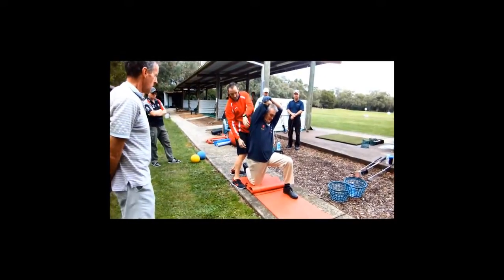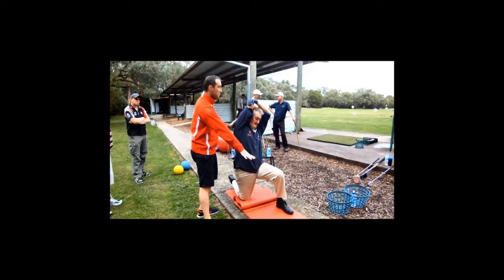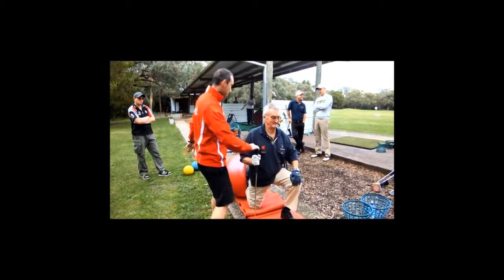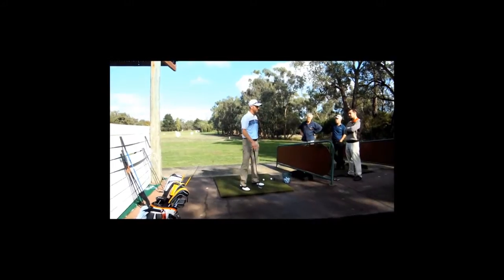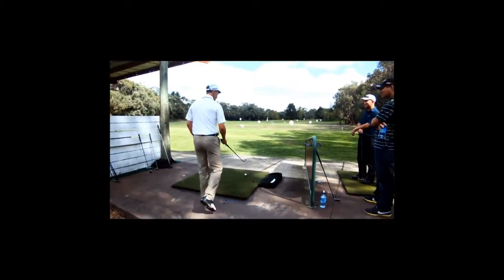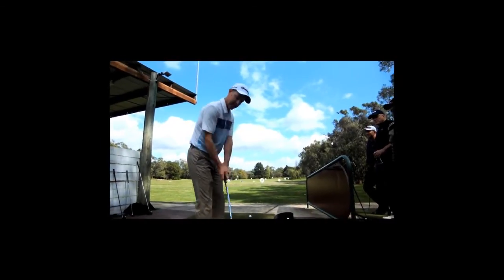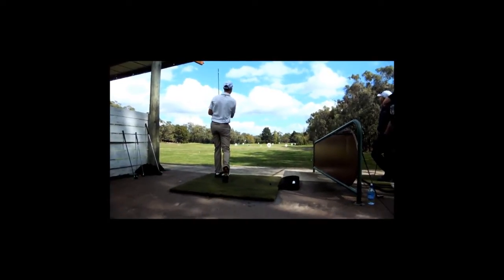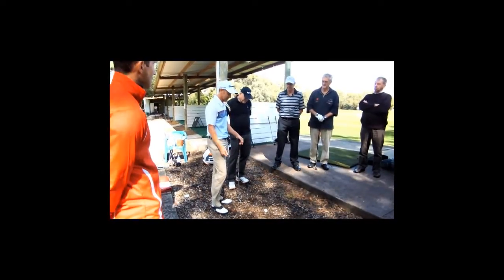Golf Training Secrets To Improve Performance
This video features Ken Druce a former PGA tour professional at a 3 hour workshop with us (No Regrets Personal Training) where we take 10 people through the advanced concepts and methods of using exercises for stability, posture, flexibility, strength and power to improve your golf game!

These are just some of the things we cover in our 12 week Golf Performance Training Program where we show specific exercises for golf to improve driving distance, consistency and reduce injury.

To improve your golf game you should look no further than improving your body — whether it be getting stronger, increasing flexibility or balance, or healing a nagging injury, golf fitness is the answer. A consistent exercise program designed specifically for your needs is the best place to start. When designing a golf-specific exercise program, it is important to have a plan. Attempting to improve performance without some direction is a waste of time and energy.

Every golfer wants to play better golf, and golf is a highly athletic event! The most common method used to achieve this goal is a combination of professional lessons and more practice. Although this approach seems logical, it is the very reason many golfers end up injured and rarely reach their potential. Why? Simply, because few golfers associate the need for improved physical conditioning with their quest for improved performance.

At No Regrets Personal Training we approach golf conditioning in a truly sport specific manner. Our program is built entirely upon the principles of functional exercise. Unlike exercise programs developed upon a bodybuilding format, or upon muscle isolation exercises, functional exercises are designed to restore balance, lengthen, strengthen, and coordinate movement patterns specific to the golf swing. The human brain does not think in terms of isolated muscles. Instead, it recruits groups of muscles in uniquely programmed sequences. A golfer's conditioning program must therefore be designed to integrate the whole body.

There are 4 physical factors that must be addressed in order to help the golfing athlete.

These are flexibility, stability, strength & power. It is important to address these factors in the correct order. This is what Paul Chek refers to as the Success Formula.

Golf requires coordinated movement of a lot of muscles throughout a large range of motion. In every golf swing, power is transferred from the legs through the core and the rest of the body and out to the club. Velocities can sometimes exceed 160 mph with proper muscle strength and control. The golf swing is an unnatural movement that is complex, explosive, and physically stressful. Since power is a function of force and velocity the importance of strength training cannot be overemphasised.

Conditioning is recommended in golf because it provides consistency in the game. Endurance is essential (aerobic and anaerobic) to make sure the last part of the golf swing is as effective and controlled as the first part of the swing and also to make sure the last drive of the day is just as powerful as the first one.

These are just some of the things we cover in our 12 week course and some of the snippets in this video.

Nick

Please watch: "6 Great Thoracic Drills and Stability Exercises" as this by far one of the most important videos we have made in recent times and an area most people are unfamiliar with